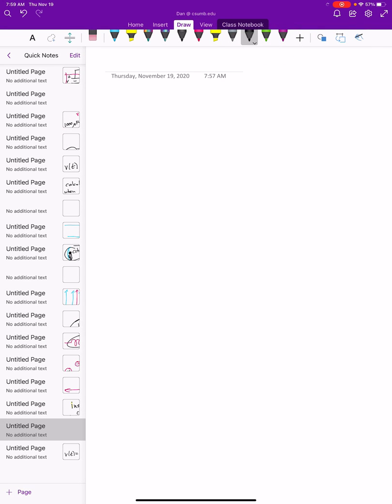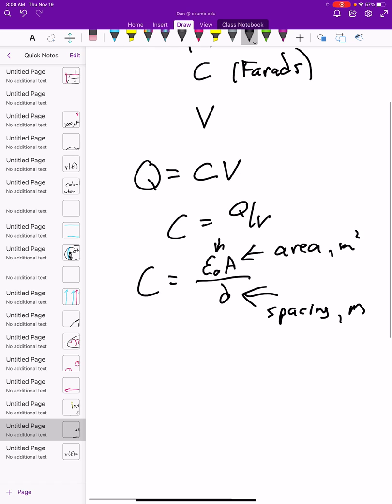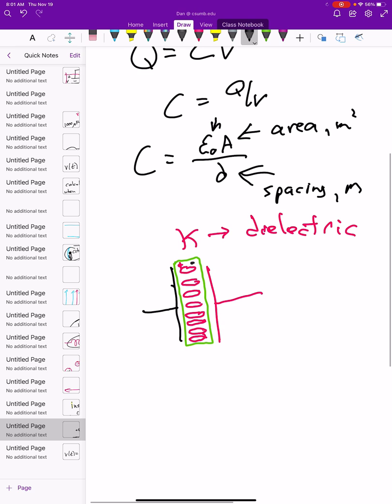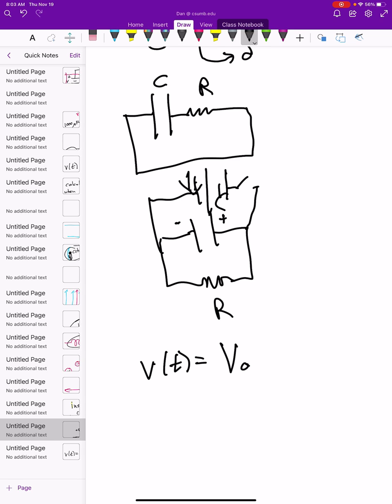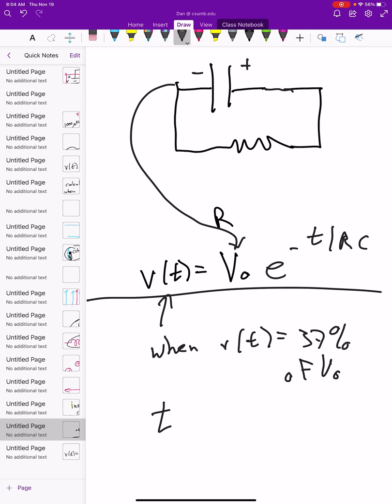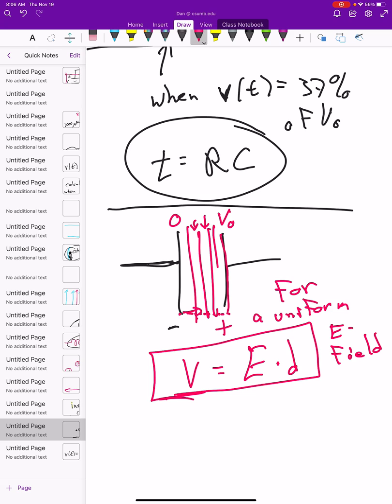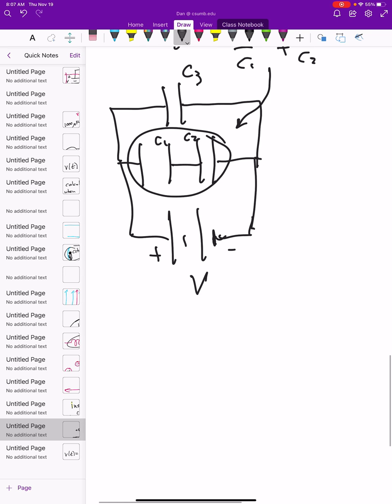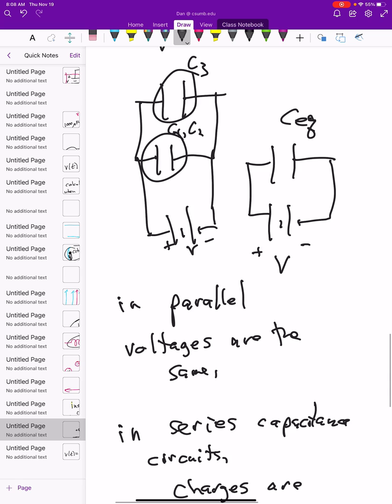Phys 221 exam 3 review 3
Capacitance and dielectrics